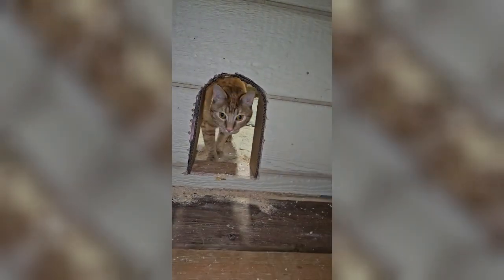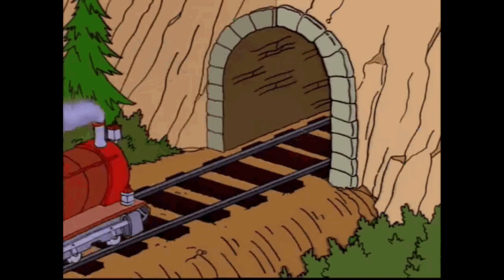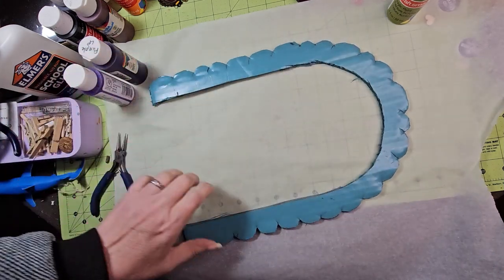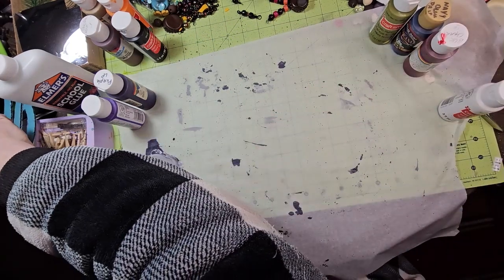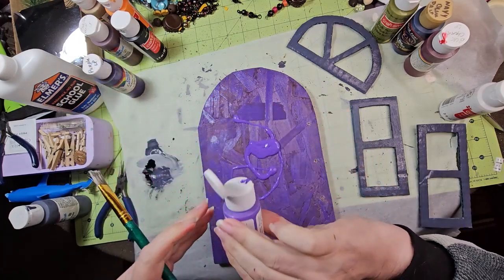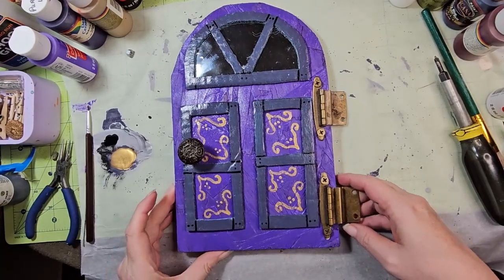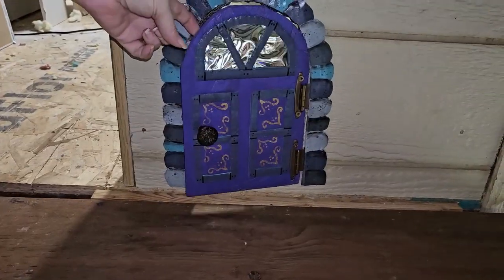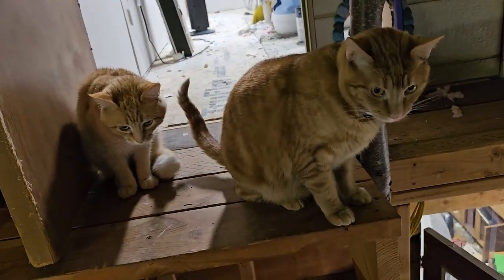Easy DIY cat door using leftover materials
I have lots of fun making these videos and I hope you do too! Let me know by leaving a comment and a like.